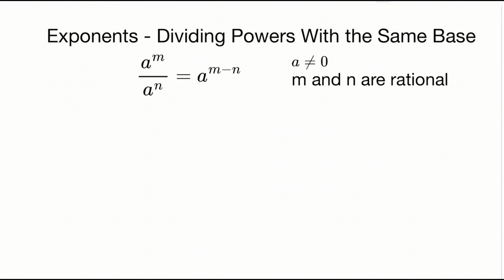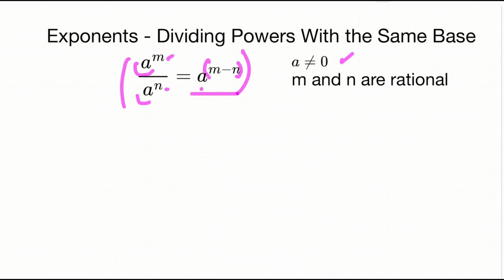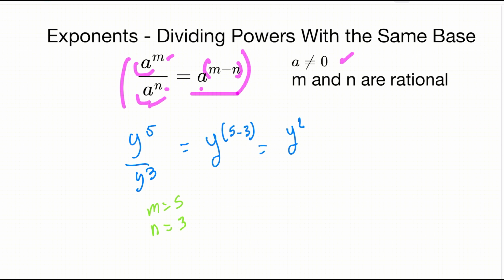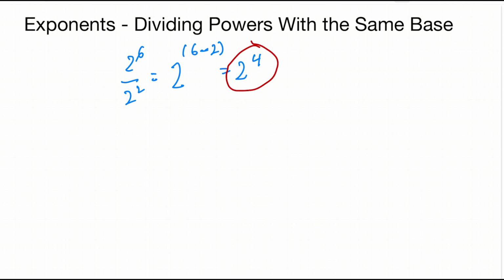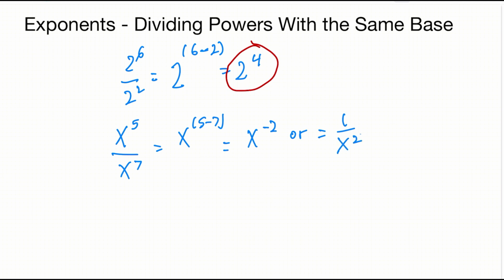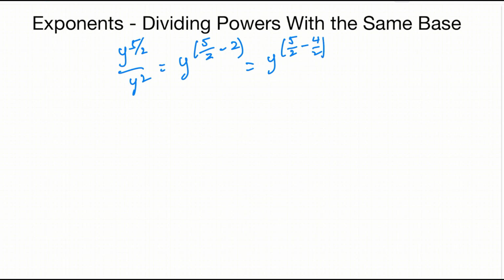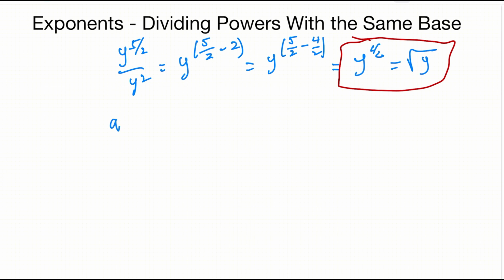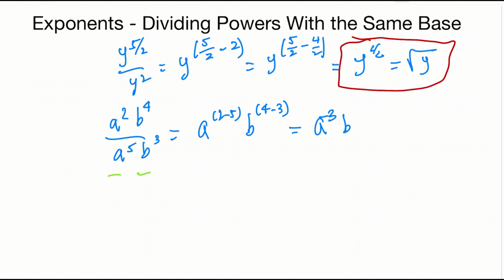Dividing Exponents with the Same Base | Algebra Basics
tutorial. We cover the exponent rule for division, explain why it works, and walk through step-by-step examples to build your confidence.
Perfect for middle school, Algebra 1, or anyone reviewing exponent rules!